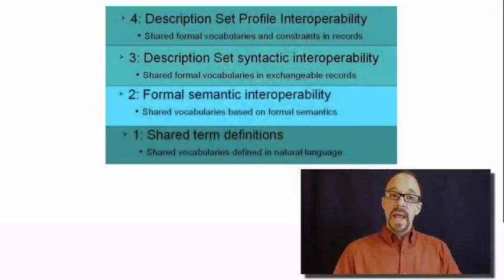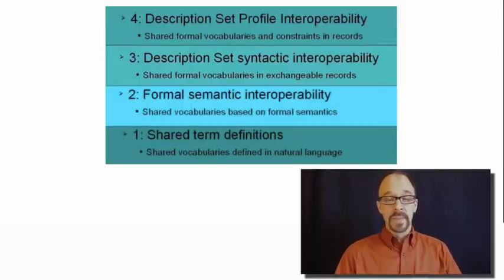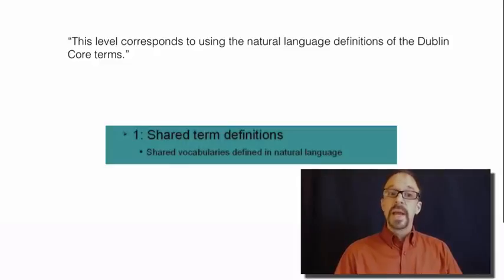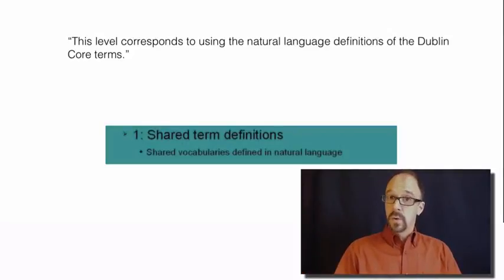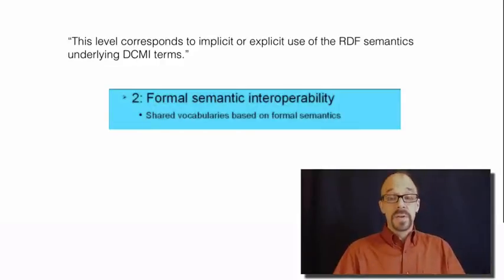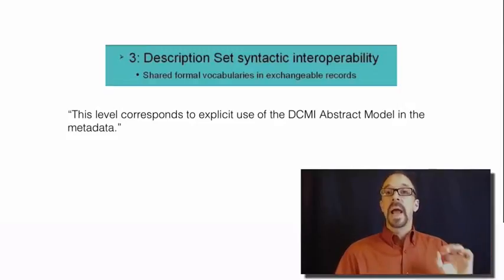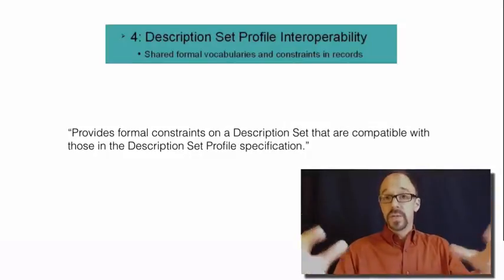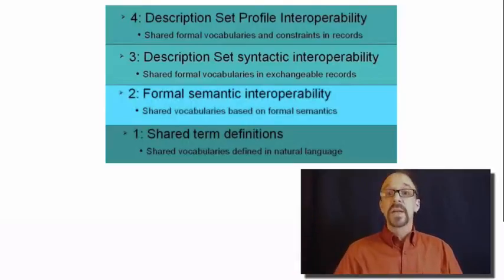Metadata MOOC 2-14: Interoperability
Metadata MOOC
Unit 2: Dublin Core
Video 14: Interoperability